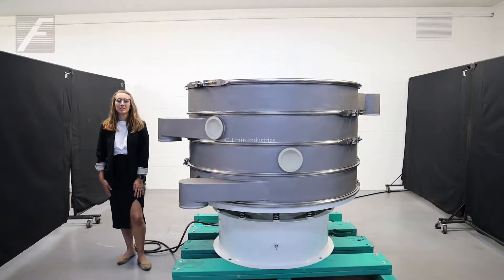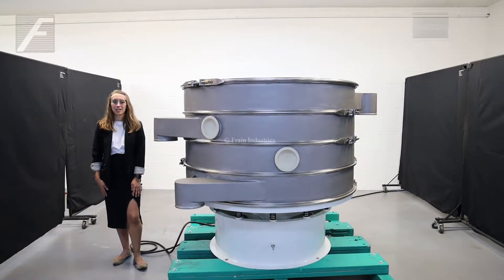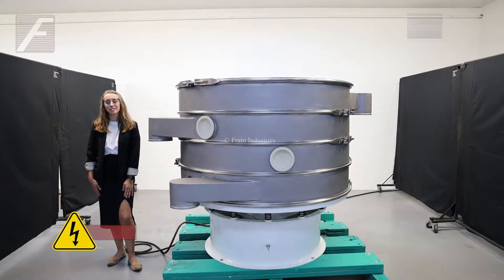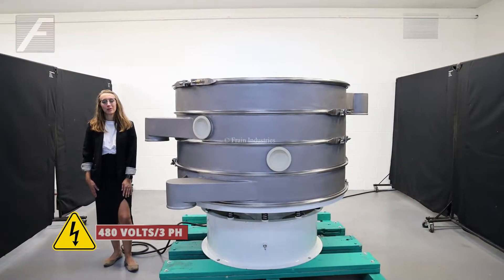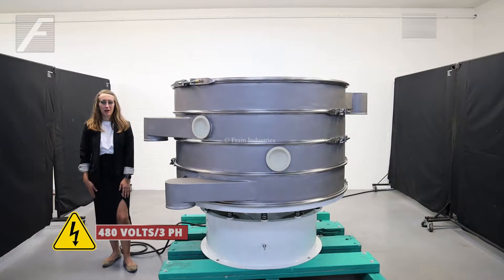Custom Advanced Connections Sifter Separator Demonstration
This is the Demonstration of the Custom Advanced Connections Sifter Separator

Custom Advance, 60" diameter, separation vibratory sifter. Volumes per hour - depending on materials, application and machine configuration. Equipped with (4) 60" OD x 8" High stainless steel seperation sections and (3) screens (change part per application). Each deck has 12" long discharge spout with 8" OD discharge port and (2) 6" OD ports with plugs. Discharge ground clearances; 46" / 38" / 29" / 22". Top cover has 8" OD center product port and (2) 6" OD inspection ports with plugs. Mounted on vibratory pedestal style base.